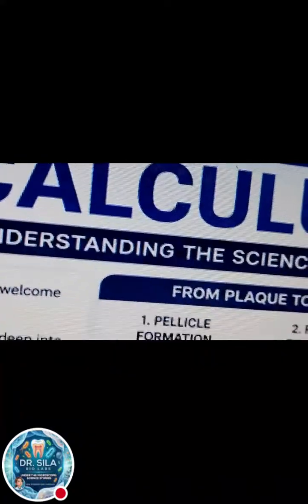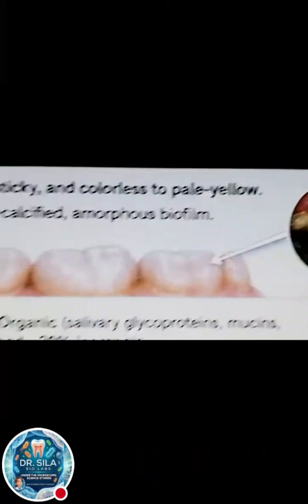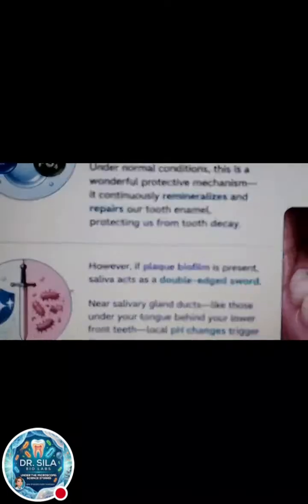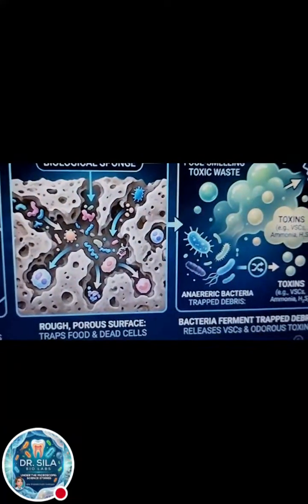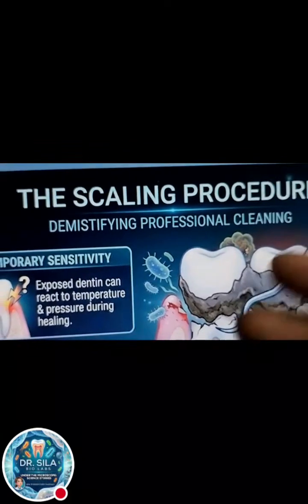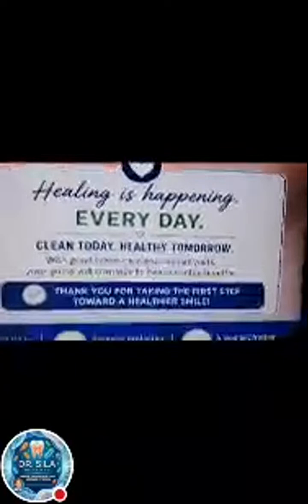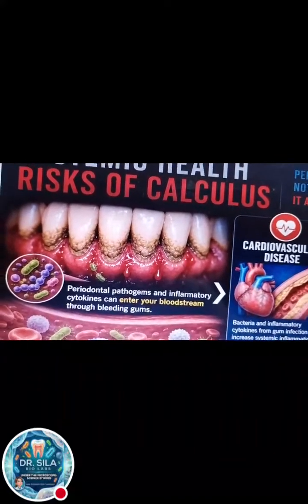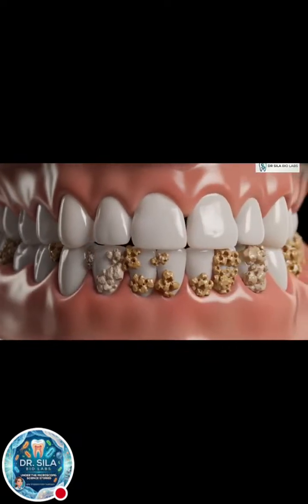Dental Science Marathon 🦷 Non-Stop Clinical Lectures & Oral Biology | Dr. Sila Bio Labs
Welcome to Dr. Sila Bio Labs! 🌟

Created by Dr. Sila Sajjad, a professional dentist, this channel turns complex health and medical science into captivating visual stories. We explore human anatomy, advanced dental hygiene, and the hidden microscopic world to see the invisible battles happening in our bodies every day! 🔬🧪